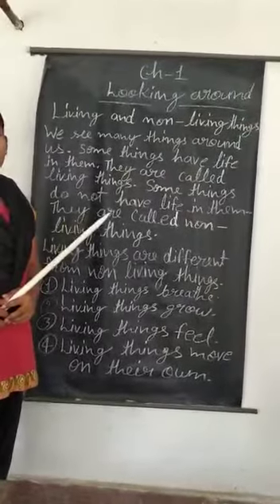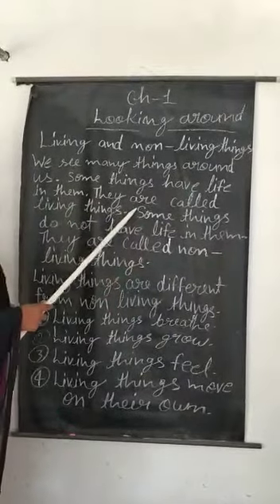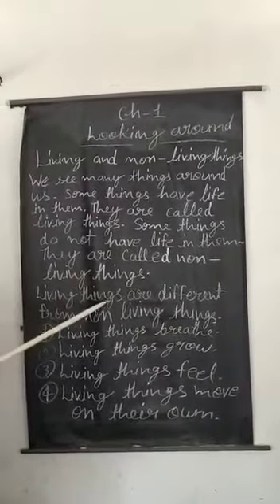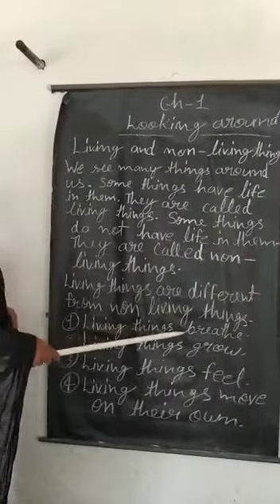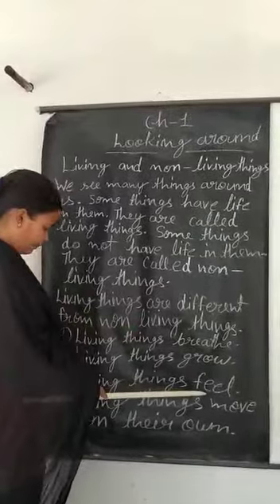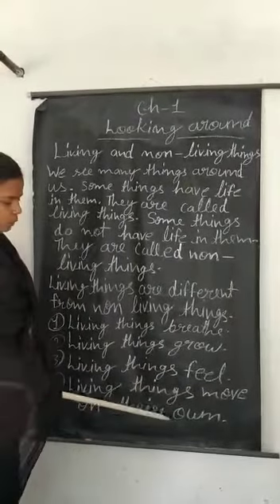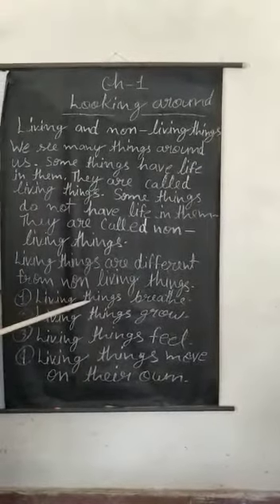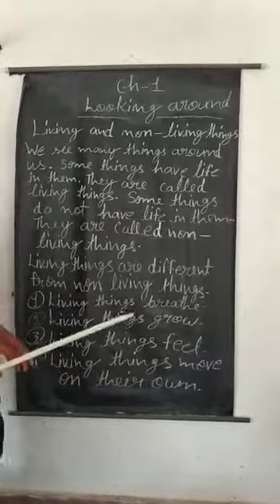29 April 2021(Class-1-Science)